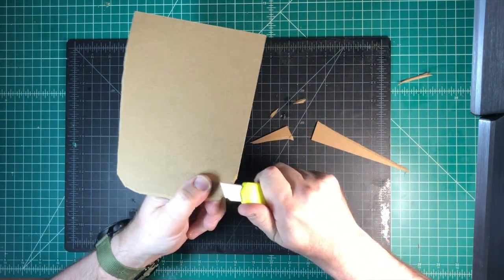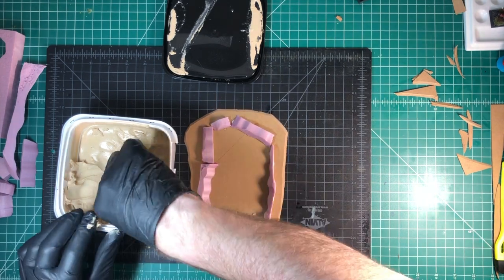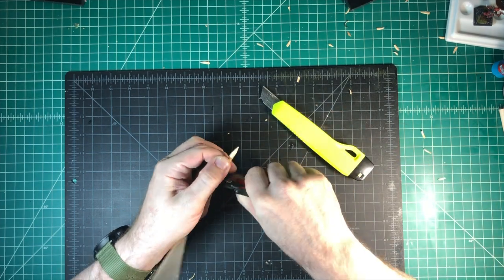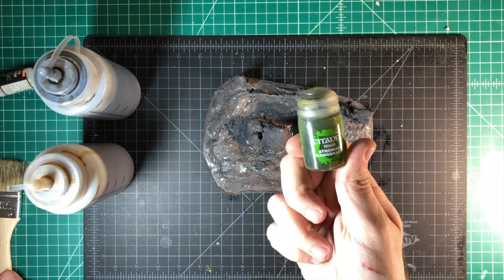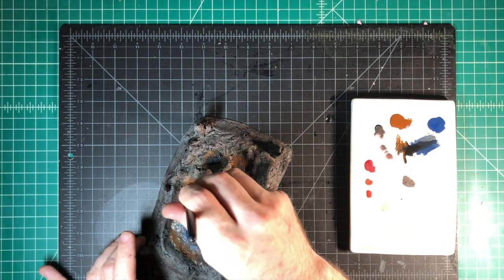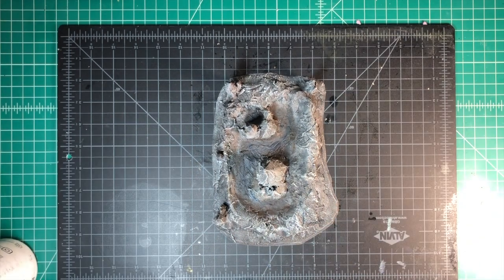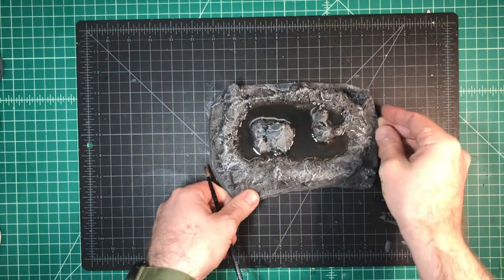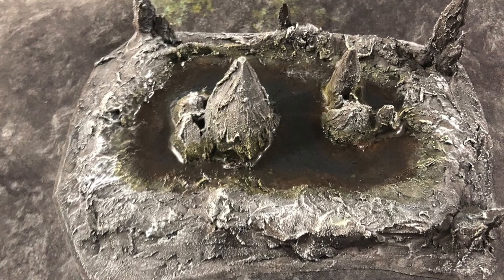How to Make Water Cave Terrain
In this video I will show you how to quickly and easily make water pools for your tabletop gaming terrain. This piece specifically is tied to some cave terrain I created in a previous video:

However, the basic elements are the same whether you're making a swamp, cave, or pond!

Materials used:
MDF Board
Wood Filler
Art N Glow Resin
Small Mixing Cups
Spru Clippers
Nitrile Gloves
Wood Dowels of various sizes
Contractor / Utility Knife
Foam Scraps (From XPS foam from hardware stores)

Primers Used:
Citadel Black
Army Painter Brown
Army Painter Grey

Acrylic Paints used:
White
Khaki
Blue
Brown
Black